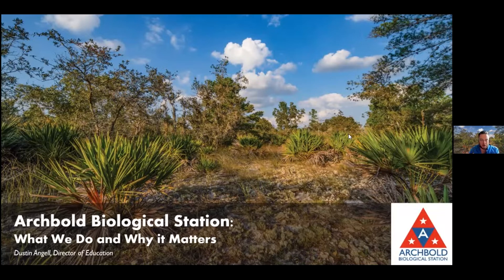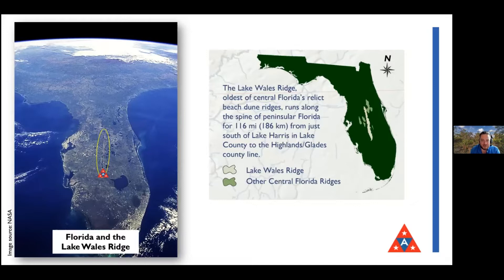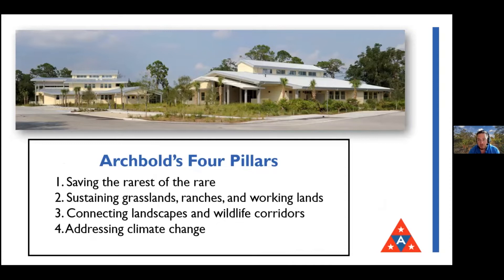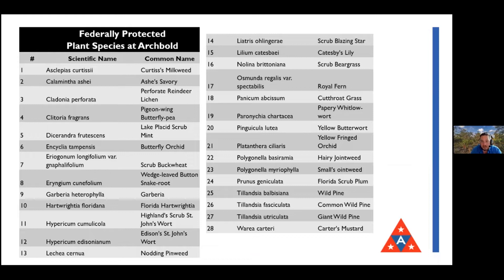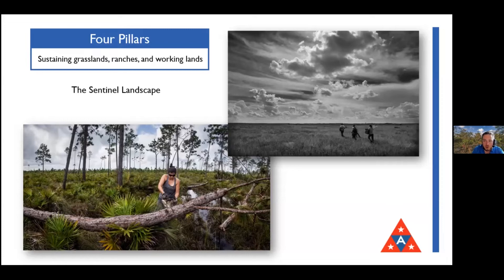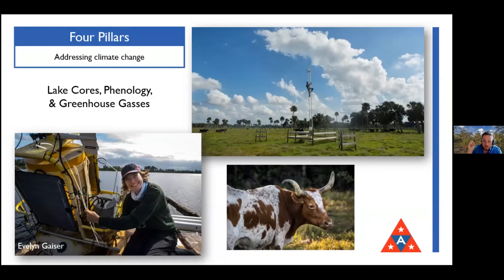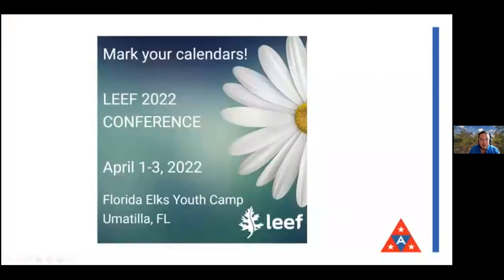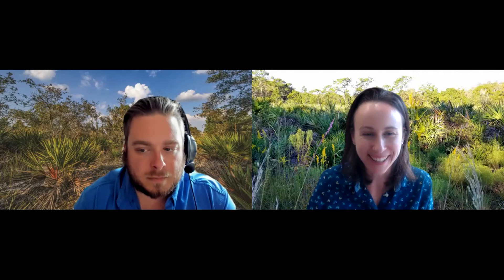Archbold Biological Station: What We Do and Why it Matters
[Recording of live webinar on 2/15/22]
Live-stream Zoom seminar with Dustin Angell, Archbold's Director of Education. Join Dustin for 45 minutes on a journey through Archbold's research, conservation, and education projects. Archbold is a non-profit in the Headwaters of the Florida Everglades. Its mission is to build and share the scientific knowledge needed to protect the life, lands, and waters of the heart of Florida and beyond.
This talk is geared toward the general public.
Students in high school and above are encouraged to attend.

Speaker:
Dustin Angell is an environmental educator and conservation photographer living and working in the Headwaters of the Florida Everglades. As the Director of Education at Archbold Biological Station in Venus, FL, he builds community relationships and interprets ecological research for audiences of all ages. Dustin’s photography documents the science and conservation challenges of the region and the people trying to solve them. Dustin serves on the Executive Board of the League of Environmental Educators in Florida.